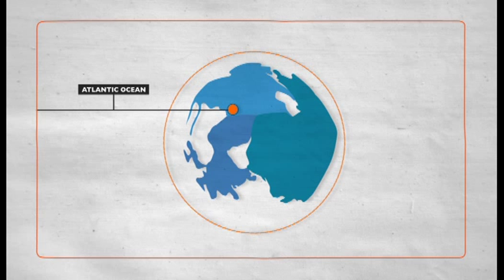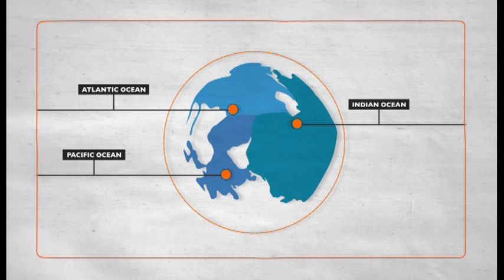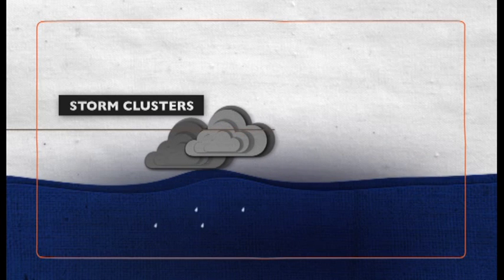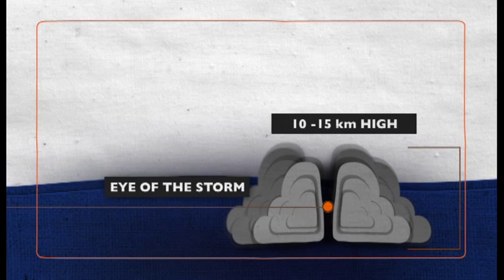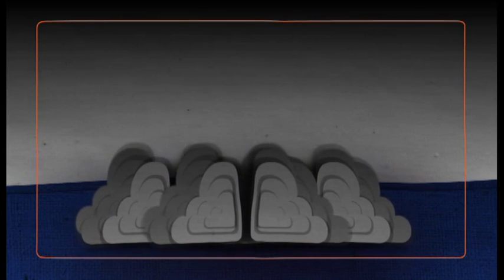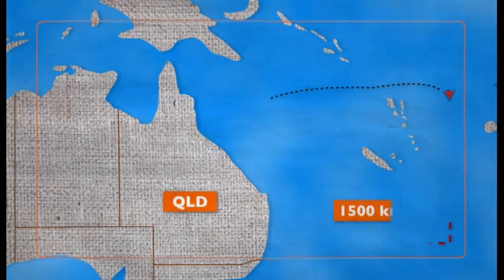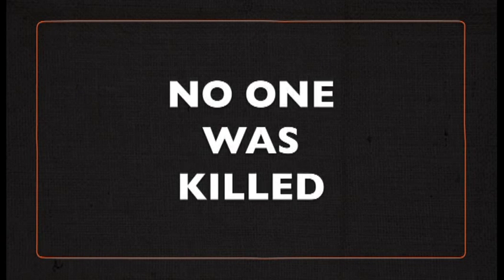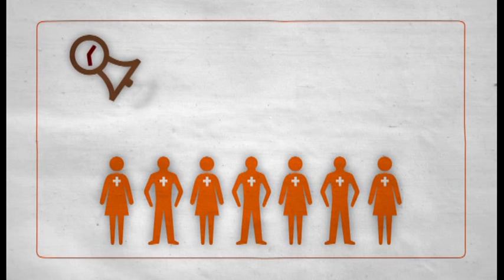Hurricans, Typhoons and Cyclones explained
Natural disasters are out of our control but World Vision works with communities to be disaster ready through a range of resilience, preparedness and risk reduction programs.

When disasters do hit, a wide array of relief supplies are already pre-positioned in warehouses for immediate shipment, and a dedicated team of emergency response professionals are available to deploy to the disaster site at a moment's notice